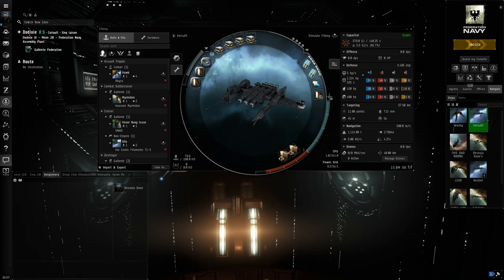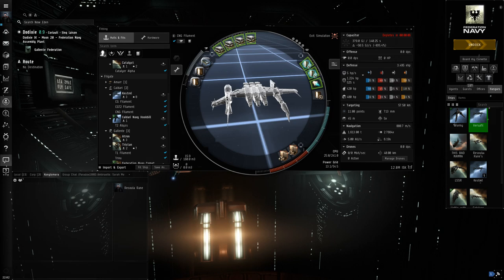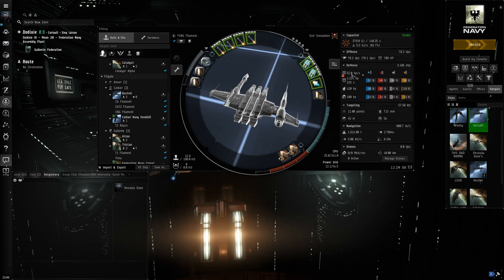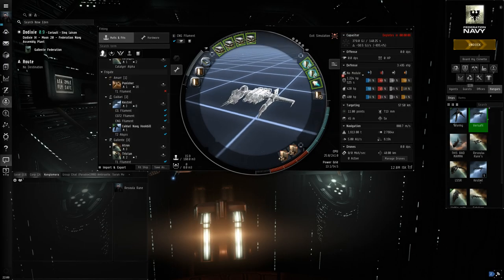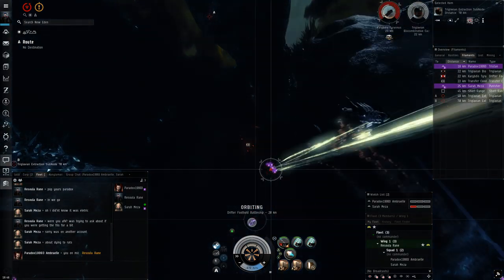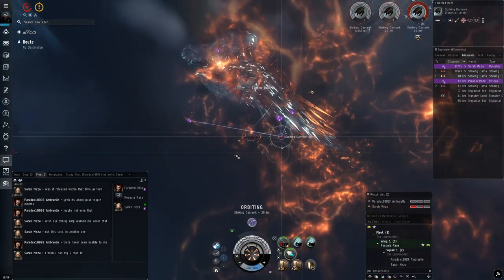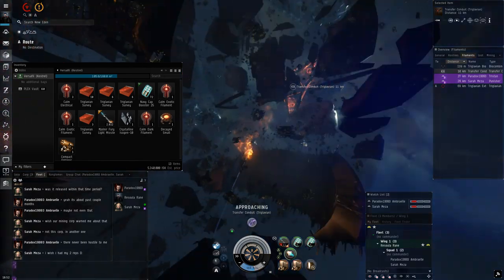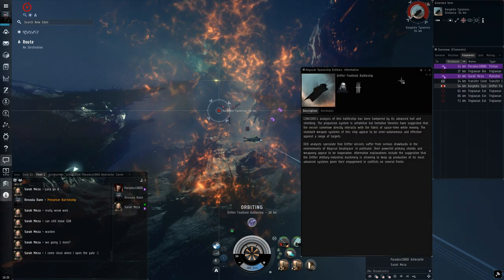EVE Online: Abyssal Deadspace Alpha Beginner Guide ( Frigates )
A beginner guide for new players wanting to get involved in cooperative abyssal deadspace with their friends!

Plan on playing EVE? Use my reflink for 1,000,000 free skillpoints!

Epic Store Checkout Code: RESOULA